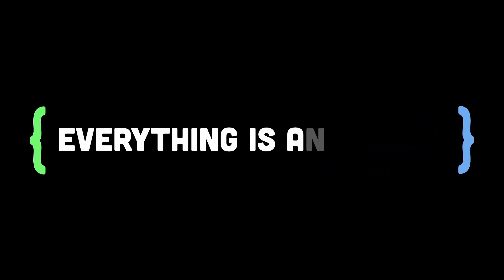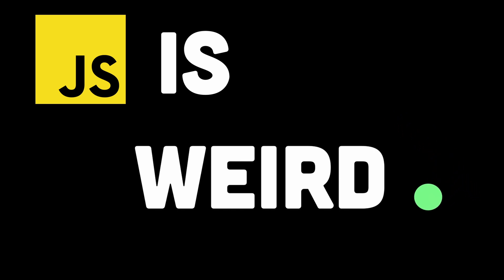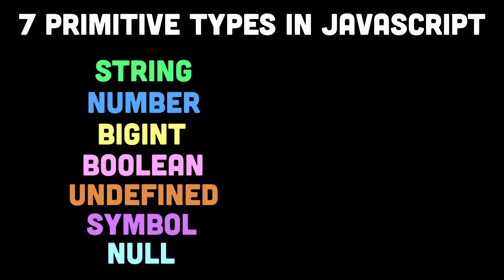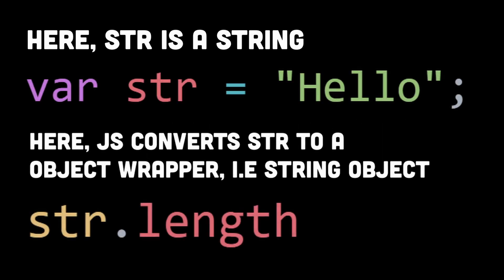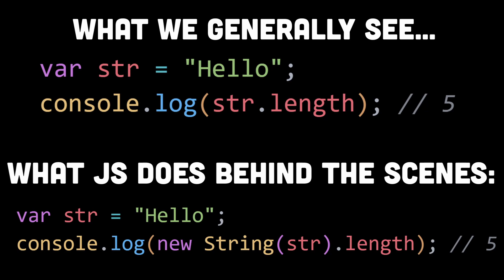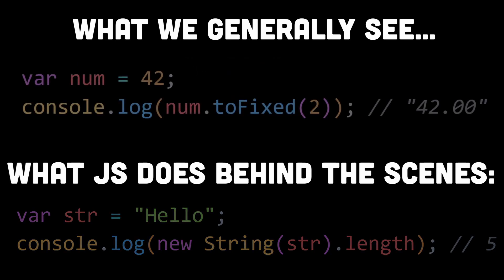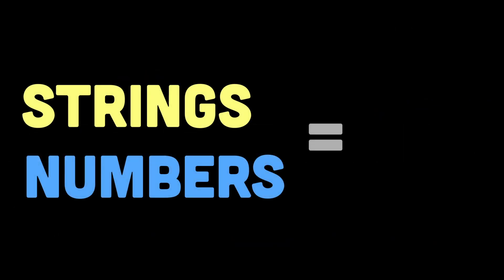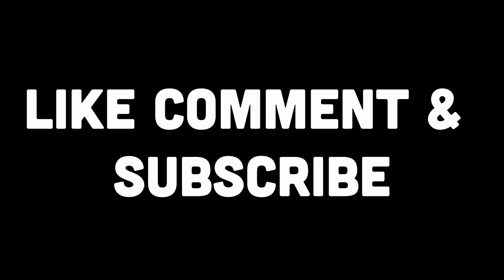Is string/number also an object in JavaScript?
We hear everything is an object in javascript, but that statement can be confusing when it comes to primitive types such as strings or numbers. Explore the reason why.